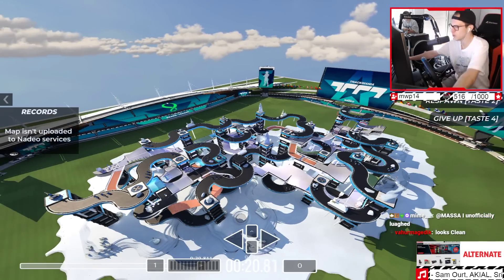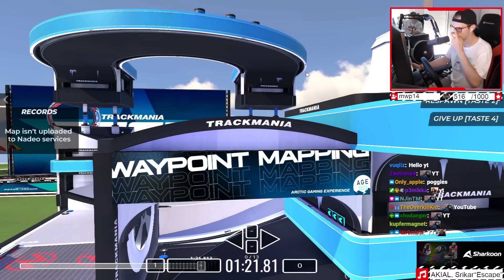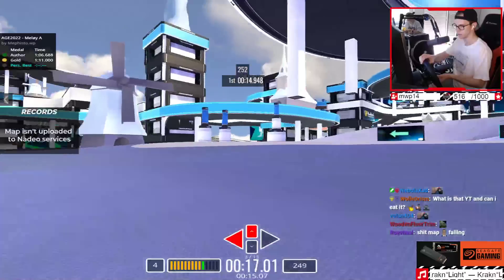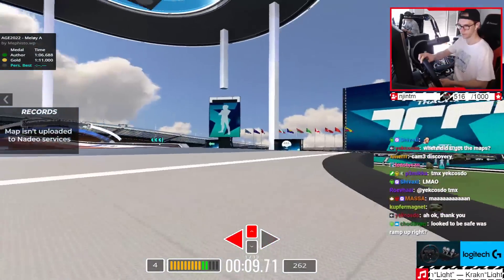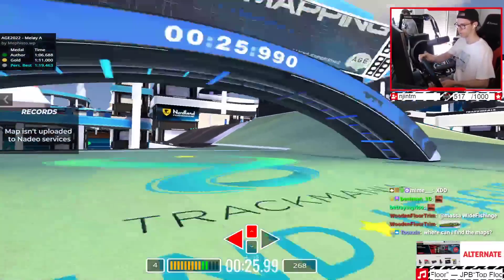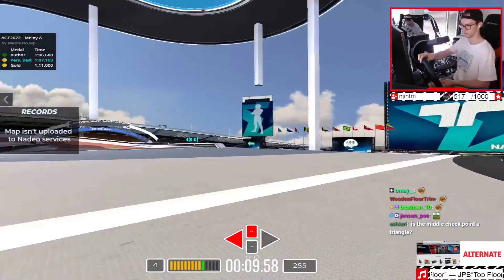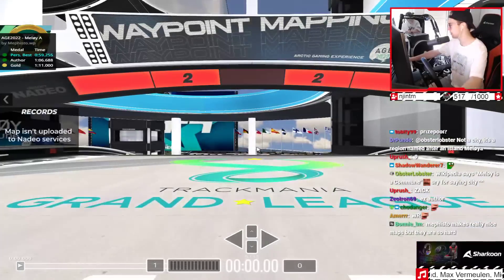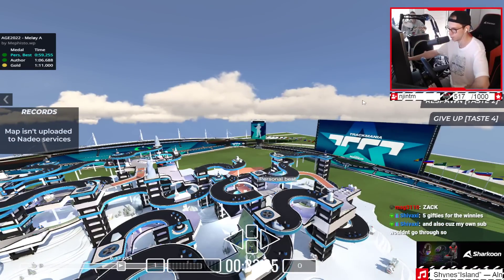Arctic Gaming Experience 2022 - MELØY A Discovery 🔎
Lately, the five official maps for the Arctic Gaming Experience 2022, a brand new Trackmania tournament with a prize pool of $30.000 hosted by Eirik Holdal in northern Norway, have finally been released!
The Open Qualifier will already take place very soon but I'm still very motivated to practice the maps next to preparing for exams, especially since it was ages ago that I drove such competitive mixed maps in any tournament!
In this certain video I discover map 1/5 called "MELØY A".